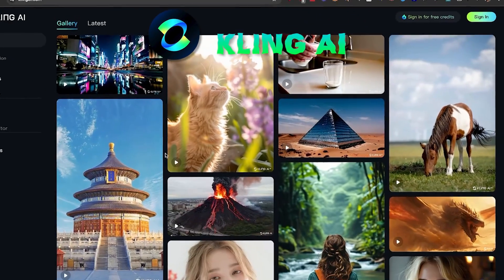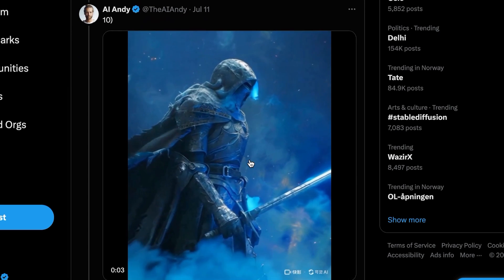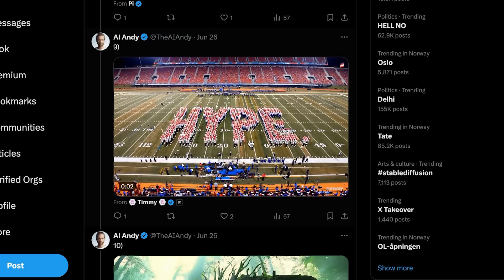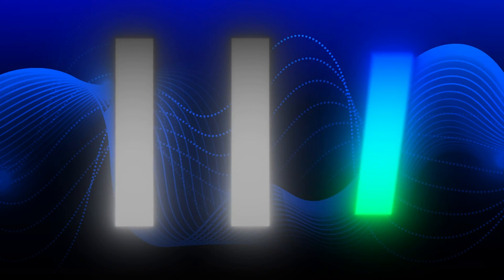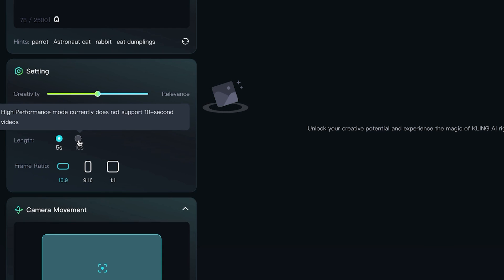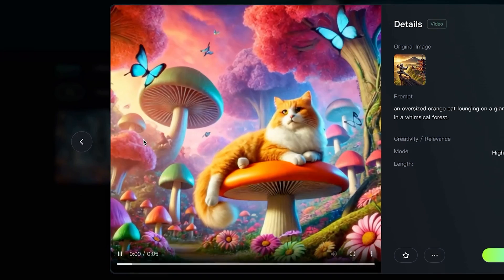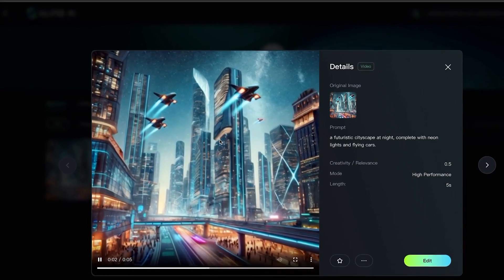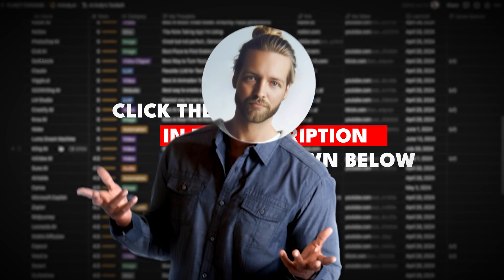How To Use Kling AI: New Free AI Video Generator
Build AI agents capable of handling phone calls, zoom calls, handling scheduling, and more. No coding is required.

0:00 // Intro
0:20 // Kling Examples
2:13 // Runway ML Examples
3:59 // Sponsor - SalesCloser AI
5:32 // How to get Access